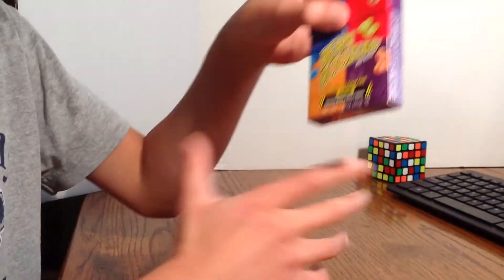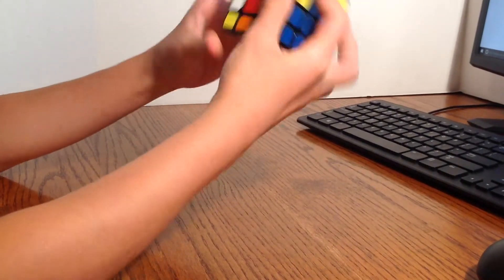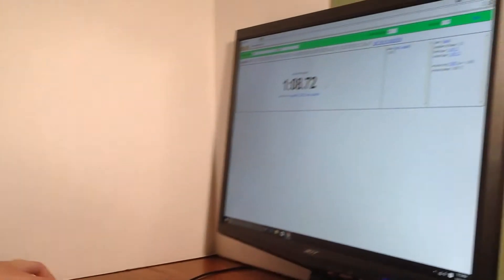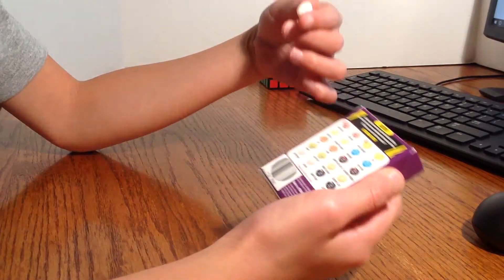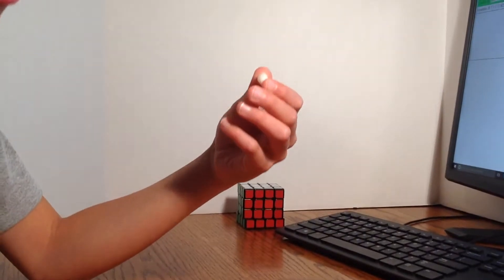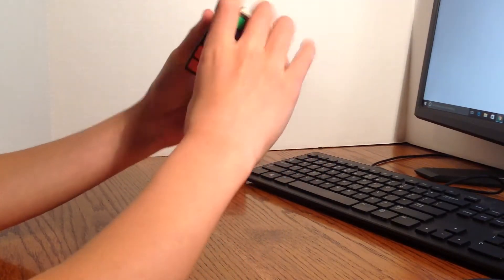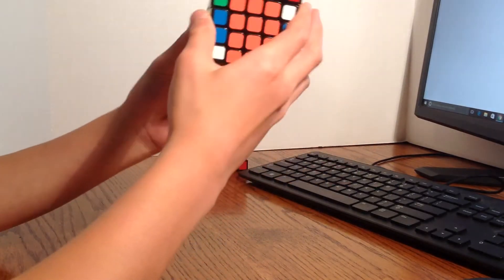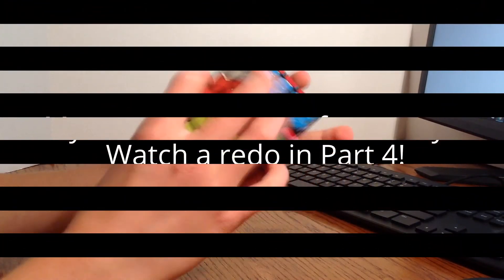Bean Boozled Part 3 4x4 Solve